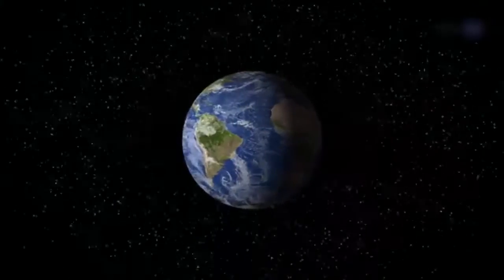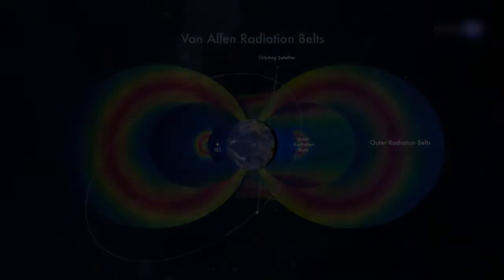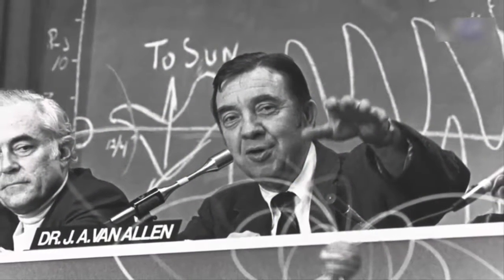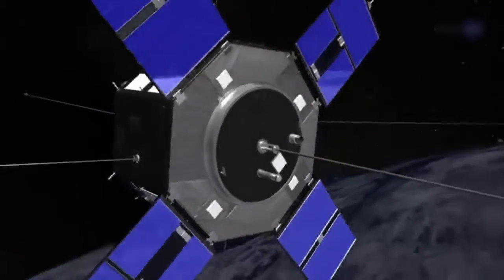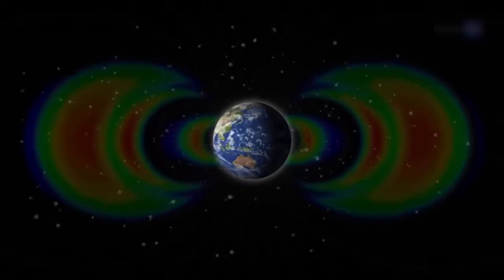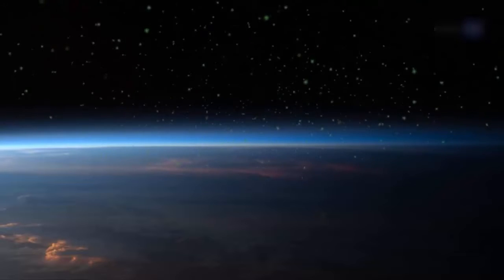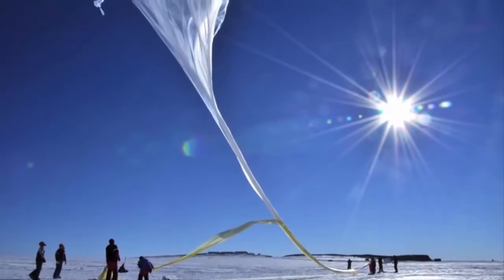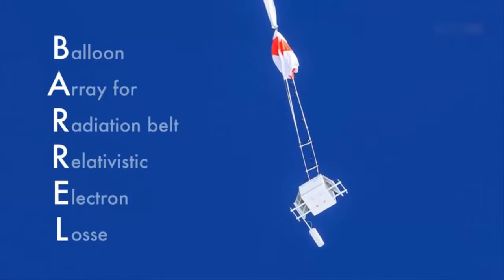►Escape of the Destructive Electrons Science Nasa|| AllTypePortal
Earth is encompassed by electrons that can be troublesome to our technology. NASA is utilizing high-height inflatables and shuttle to screen and comprehend these particles in the radiation belts encompassing our planet.

✪DESCLAIMER✪:

 infringement
intended.